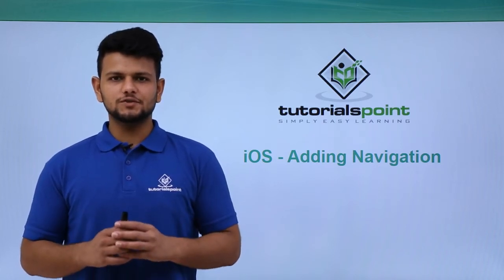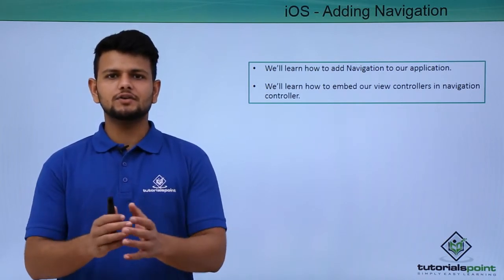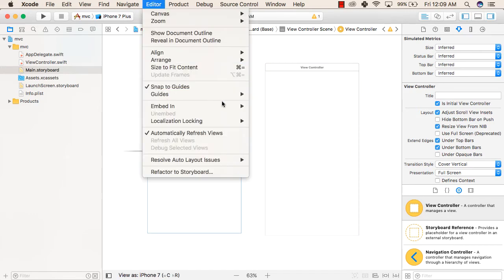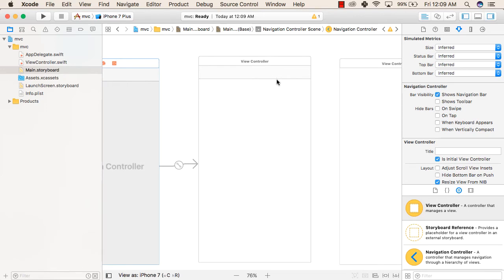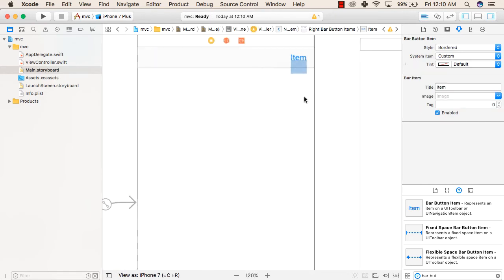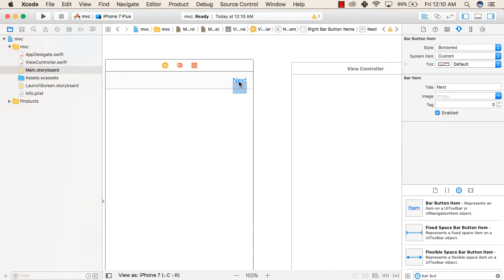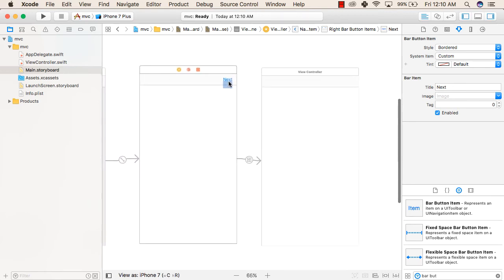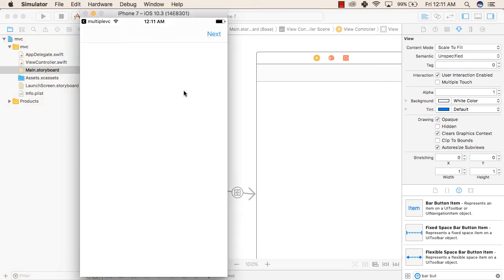IOS App Development - Navigation